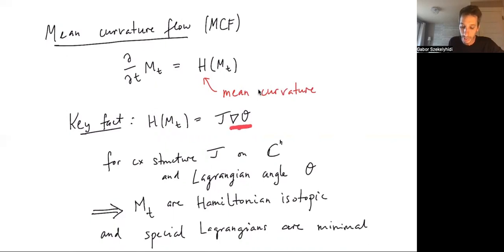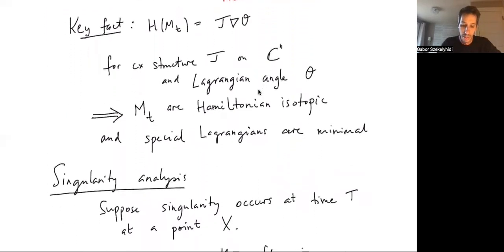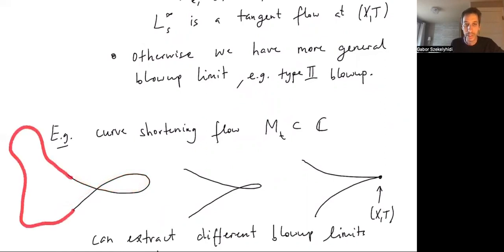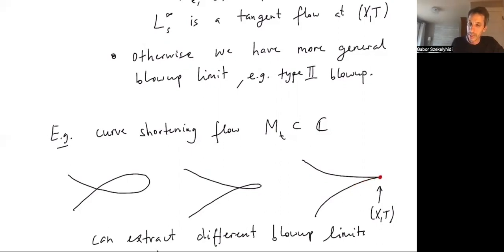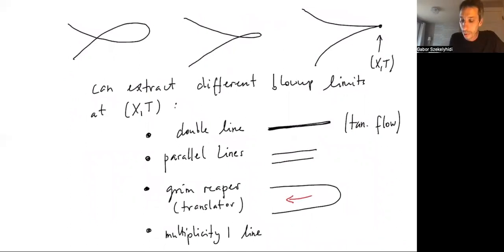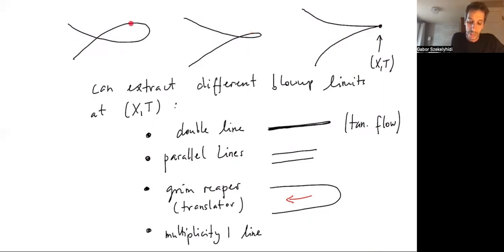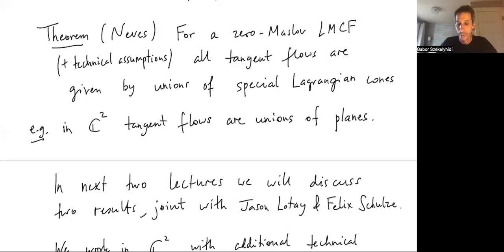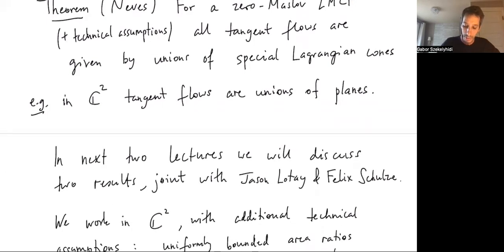S02T02 Gabor Szekelyhidi 01